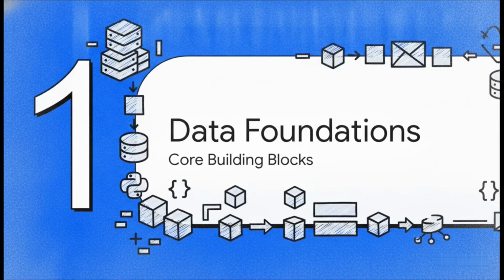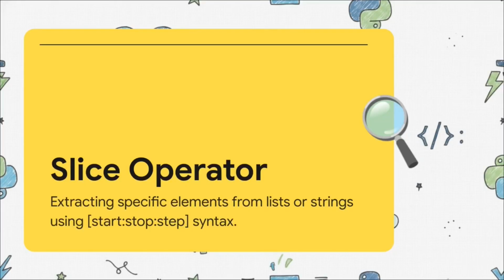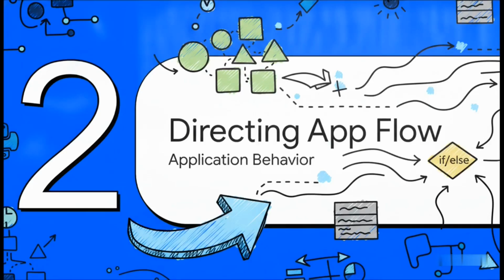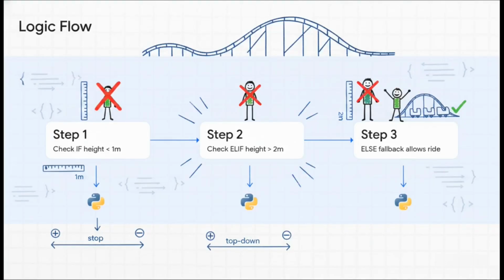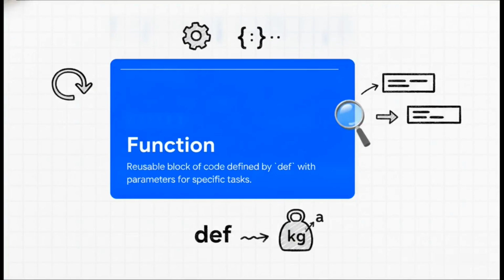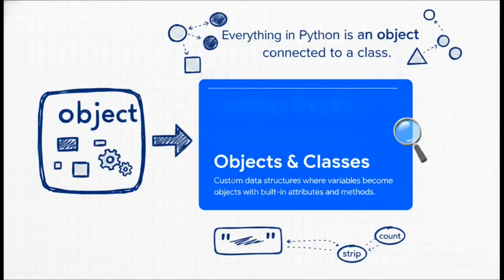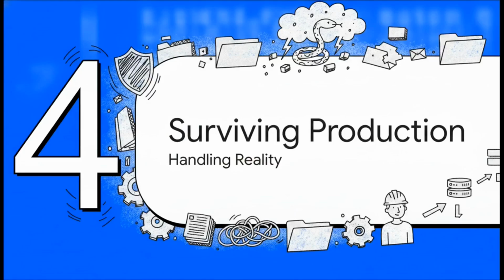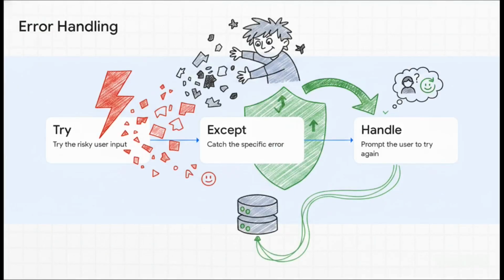Learn python for Beginners by suraj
Welcome to this quick and easy guide to Python for beginners! In this video, we break down the absolute basics of Python programming so you can start coding right away. No prior experience needed!